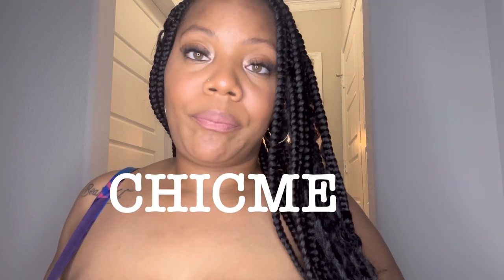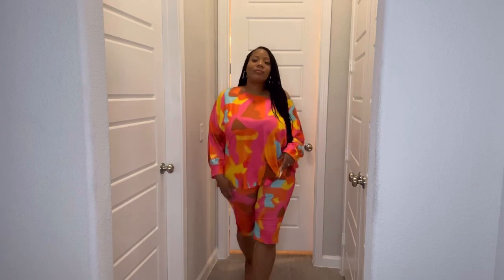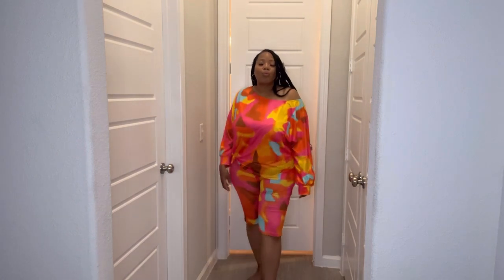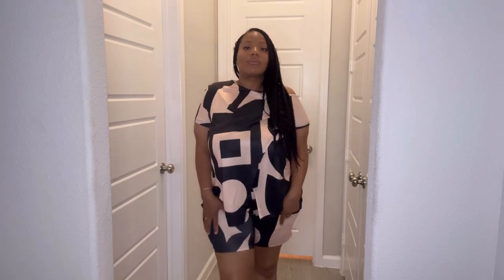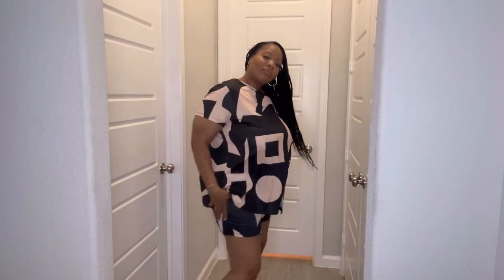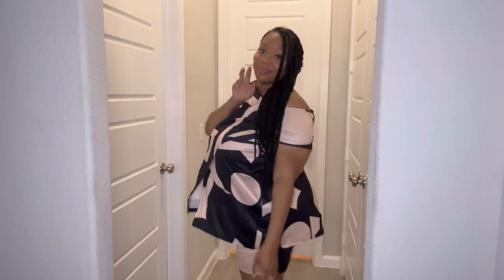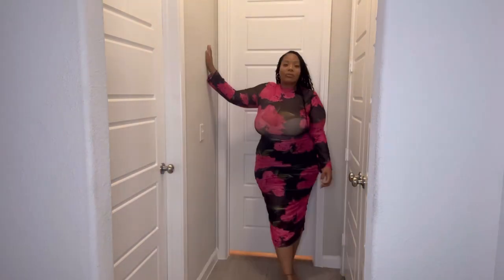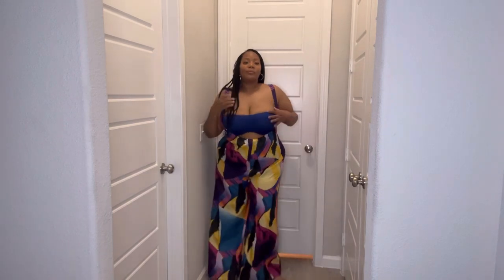Try on haul | voice over |CHICME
Trying clothes from CHICME